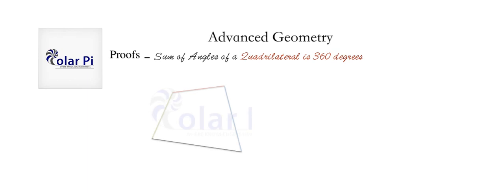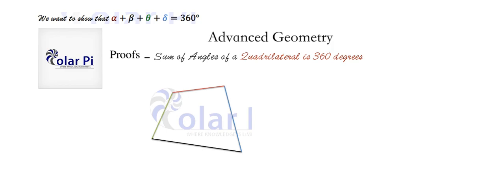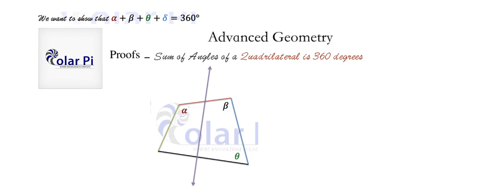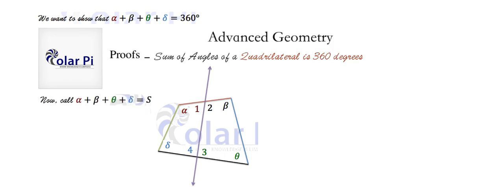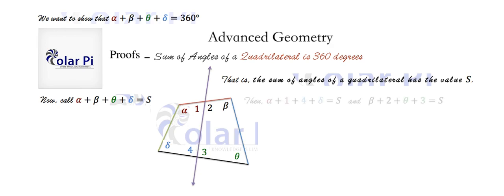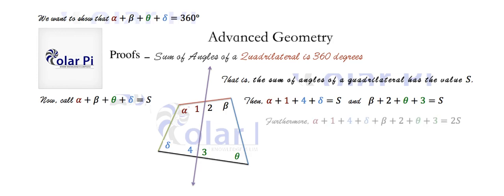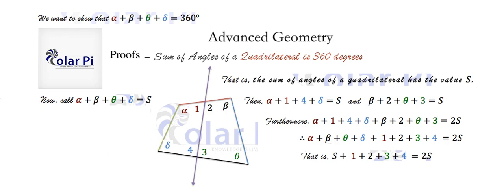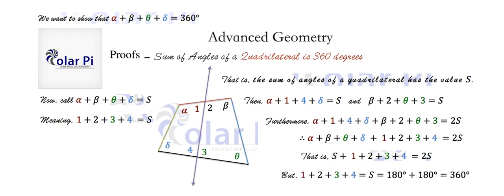Real Proof angles in a Quadrilateral add to 360 degrees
1) He is incredibly narcissistic and promotes himself shamelessly.
2) He misleads and confuses.
3) He pushes people away from Jesus Christ God, the Holy Trinity, the one and only messiah.  White Jesus does all three of the above and more -- matching the ways of Satan.

In this video, I show you how to prove that the four angles in any quadrilateral sum to 360.